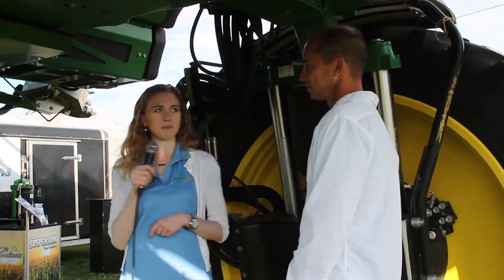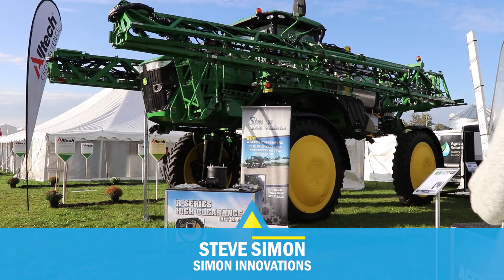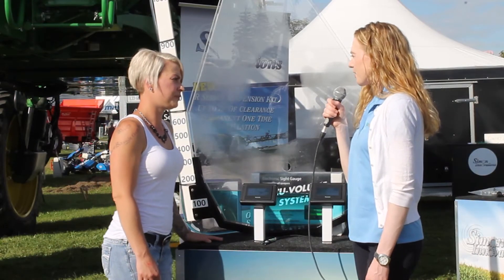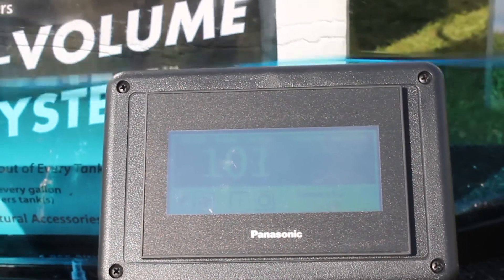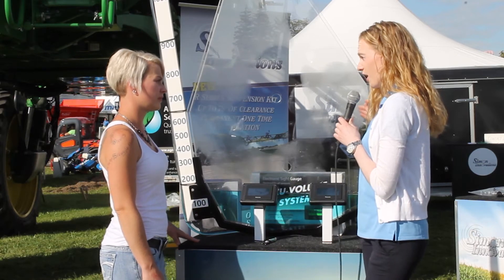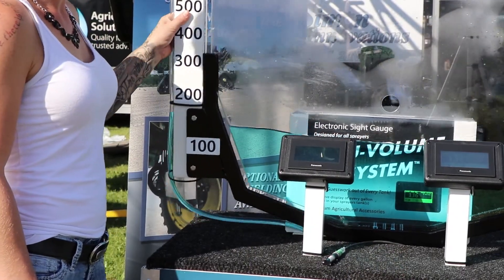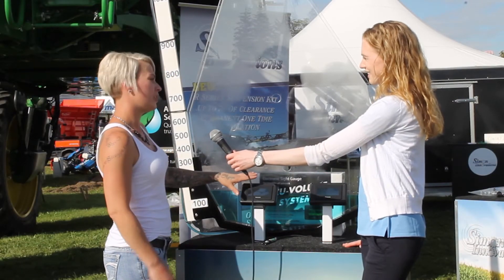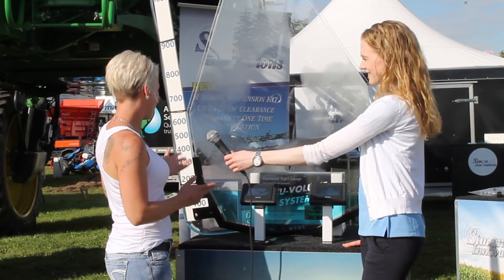Spotlight on Simon Innovations - Suspension Kit & Accu-Volume System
Farms.com Spotlight with Rachel Gingell.

Suspension kits for John Deere R4030 and R4038 self propelled sprayers.